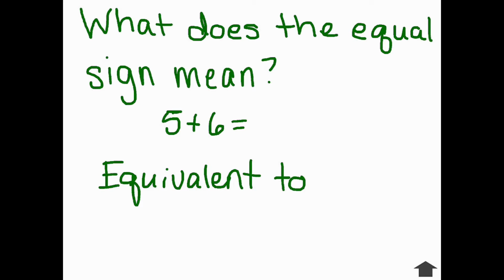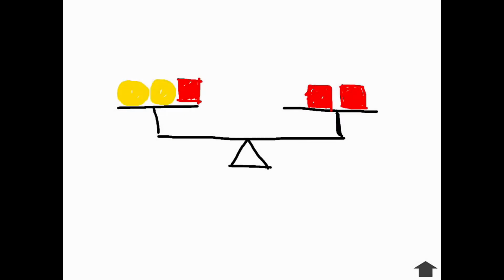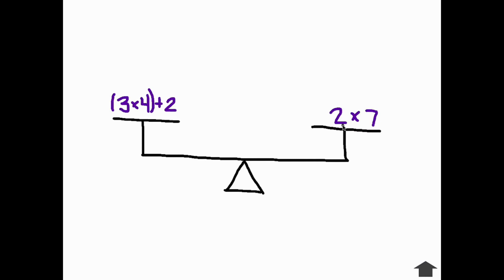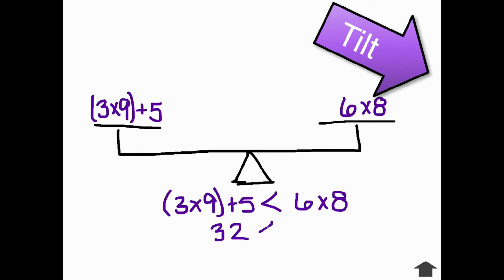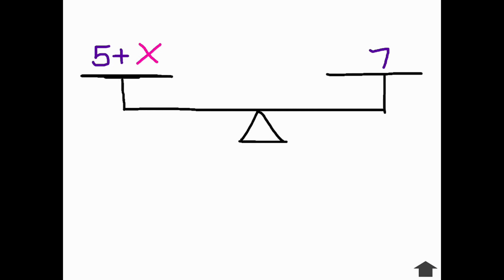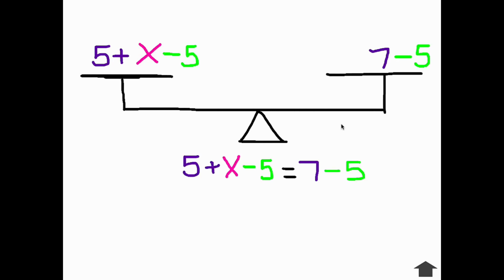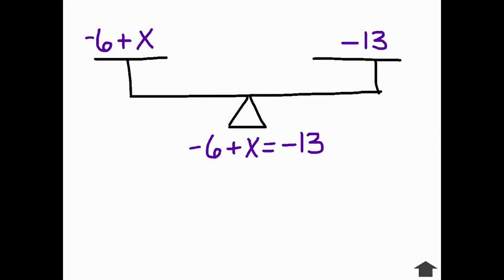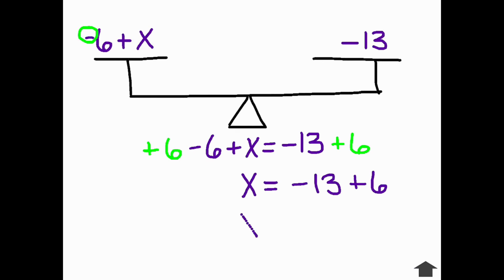Simple Equations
Lesson on solving simple equations. Starts concrete with shapes, and moves into variable while using a balance to focus on the importance of using the additive inverse to solve for the variable.